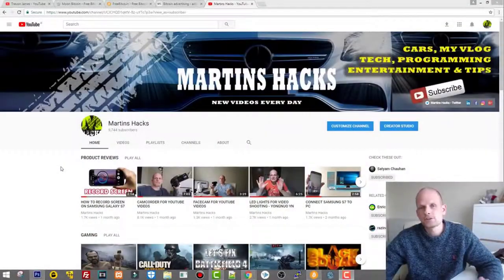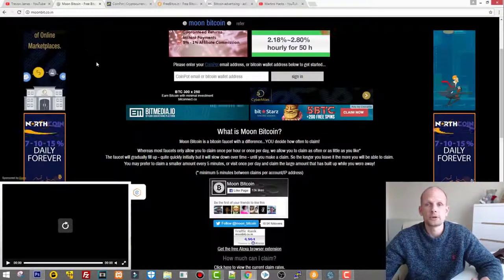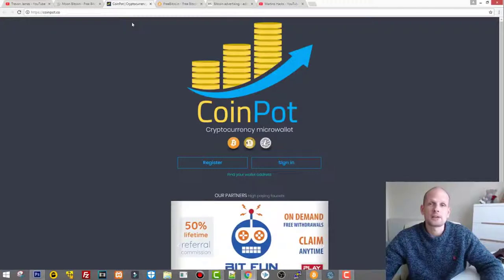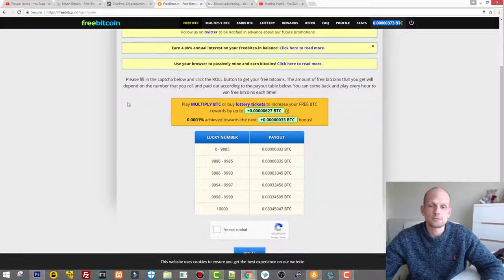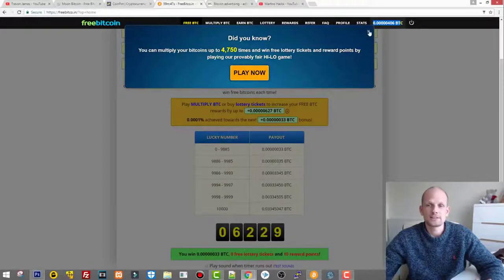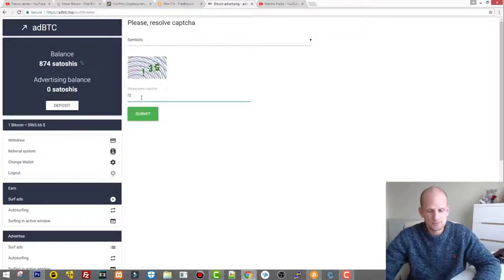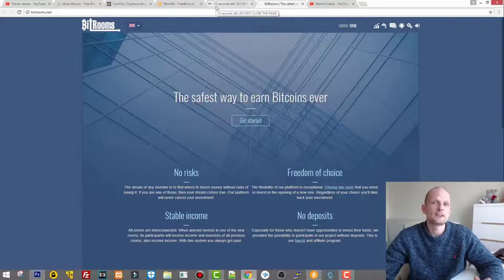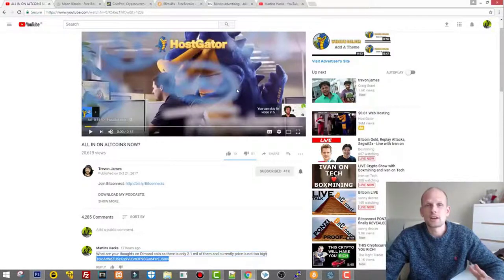TOP 3 WEBSITES TO EARN FREE BITCOINS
==  EARN CRYPTO ==
=== Earn XLM coins - No Investment ===

=== Fastest Browser That Allows You To Earn Money While Browsing Internet ===